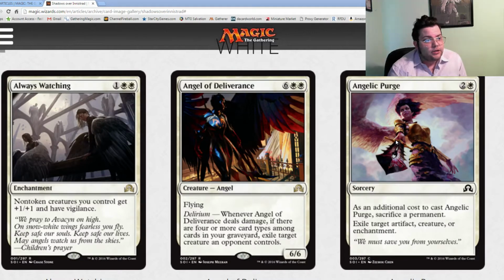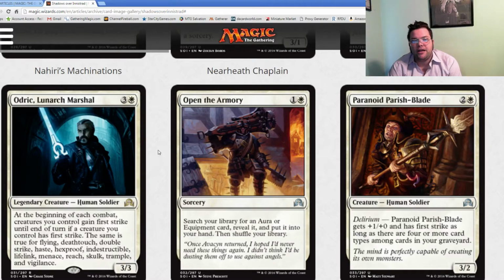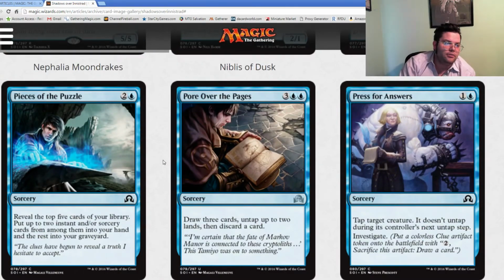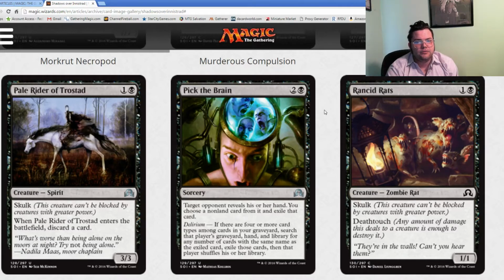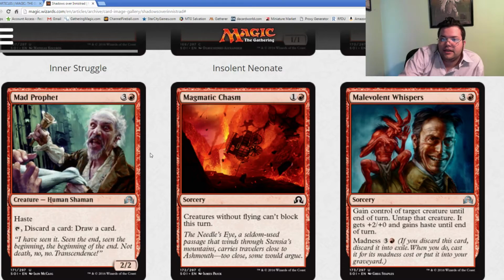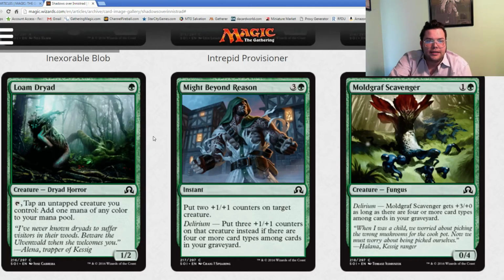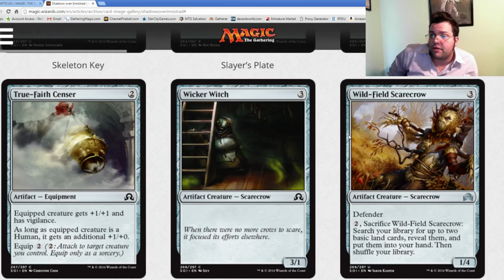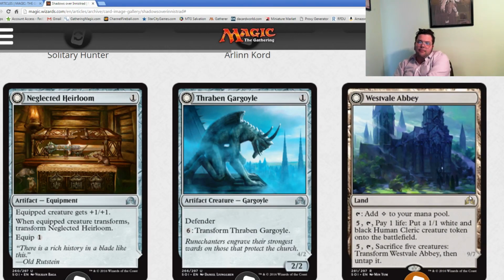Shadows Over Innistrad Limited Review Spoilers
Dan goes deep into the new set, watch and listen to see the grades and explantions for every single card!